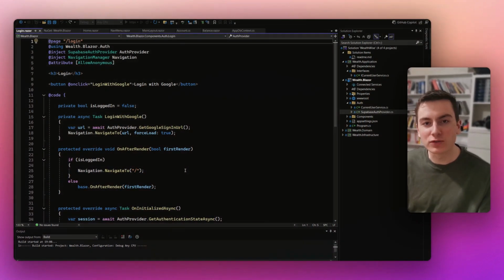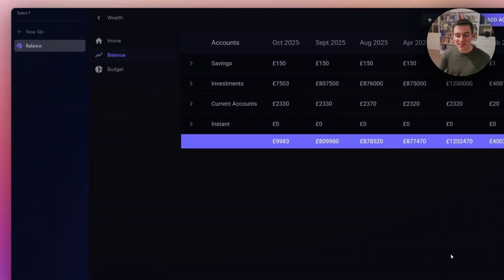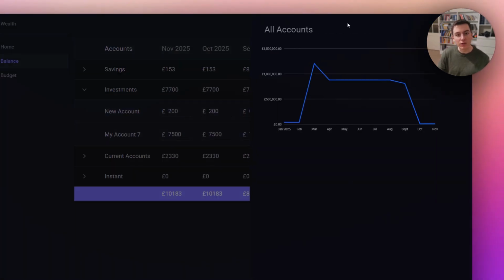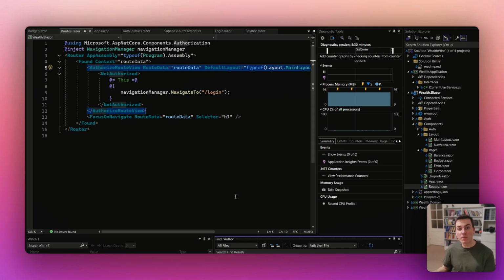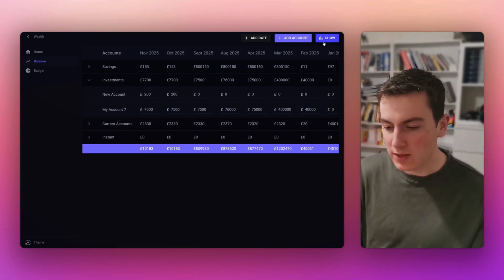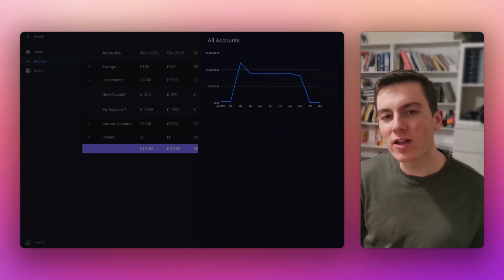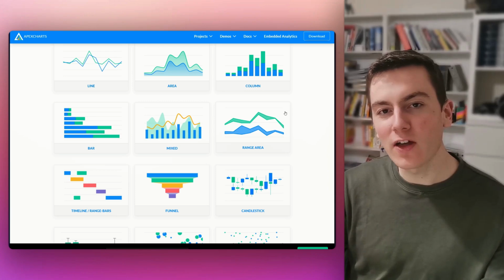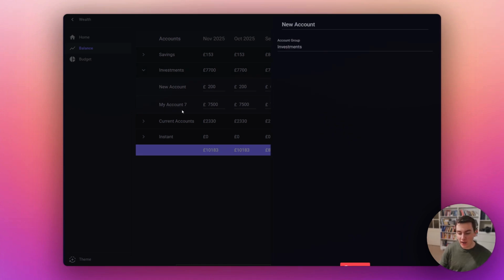Coding a Budgeting App - Supabase & Mudblazor (Devlog #1)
Welcome to the first episode of my budgeting app devlog, where I take a clunky spreadsheet I use every month and turn it into a fully functional web app. The goal? Build something useful enough to get my first paying customer!

In this episode:
- Concept & Figma designs – planning the app's core features
- Tech stack – using Blazor, Supabase, and MudBlazor
- Authentication setup – Google sign-in with Supabase
- Next steps – why I'm switching to ApexCharts

This isn’t a "build a SaaS in 24 hours" challenge – I'll be working part-time on this project to see if it is possible to build a real, valuable product.